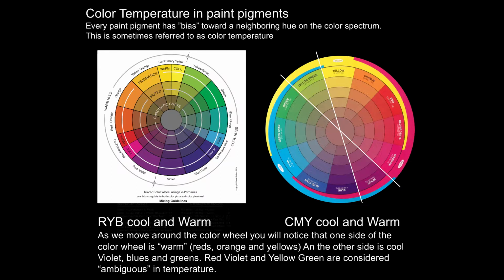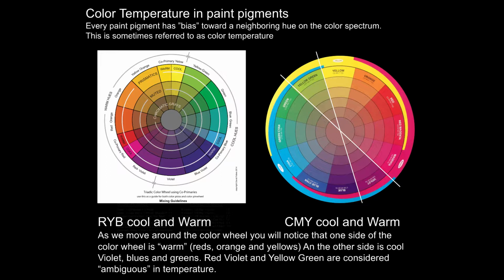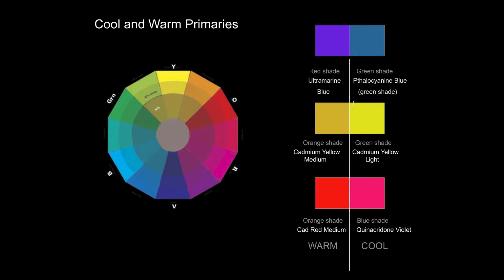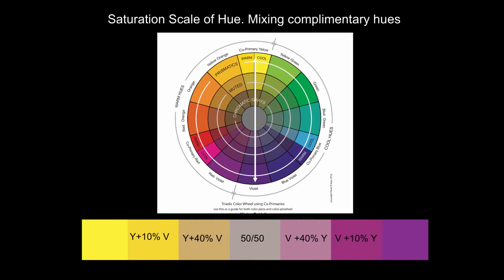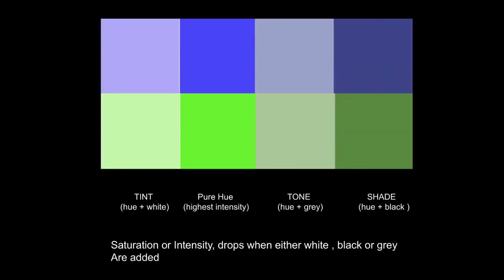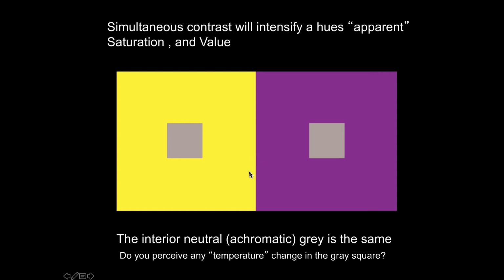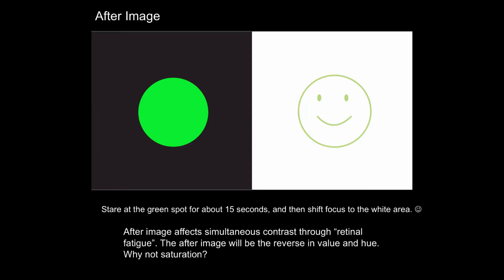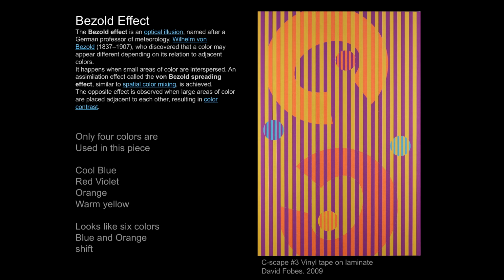color concepts 3B